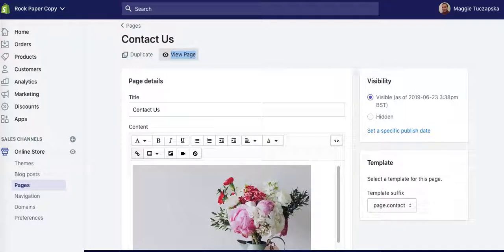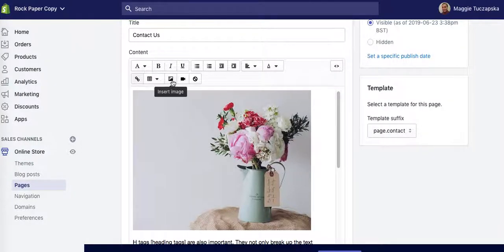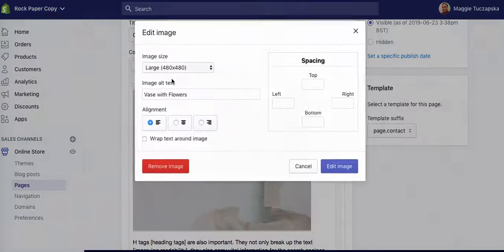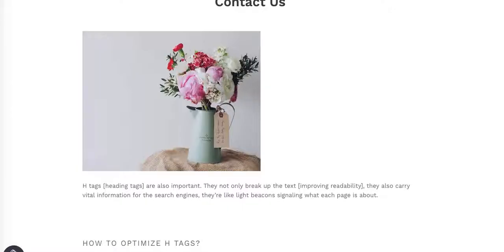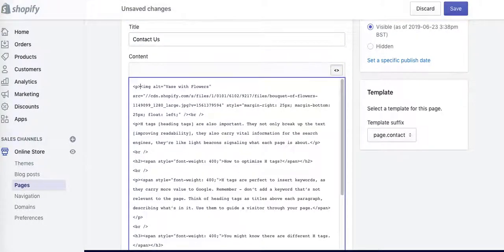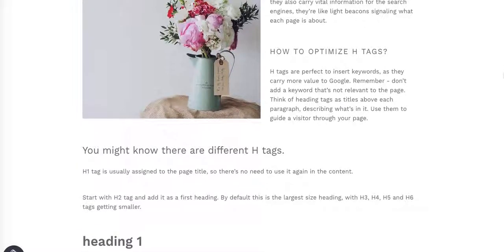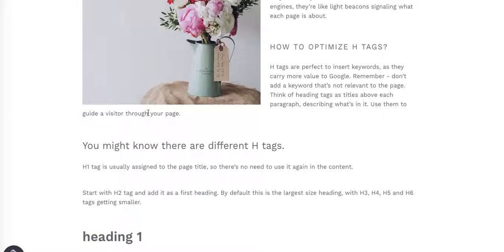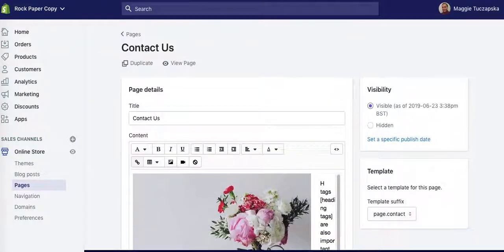Edit Image Layout on the Page Shopify SEO Article